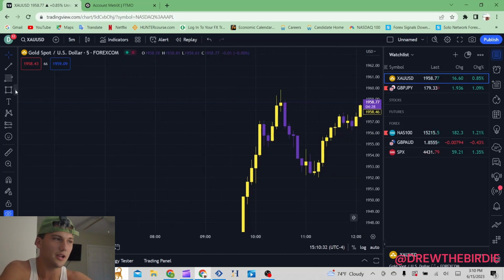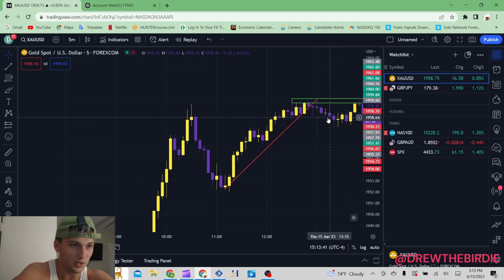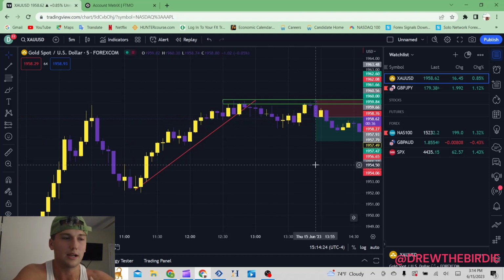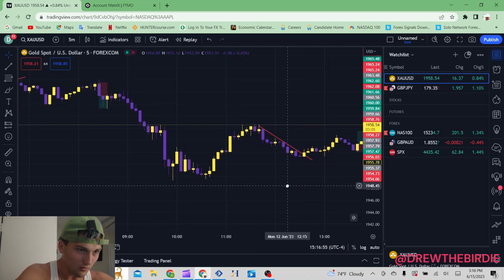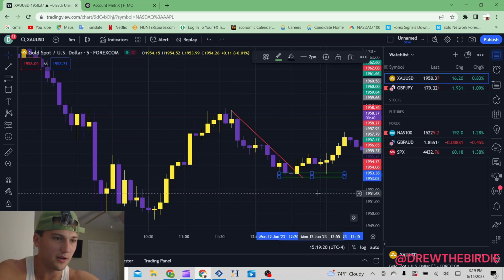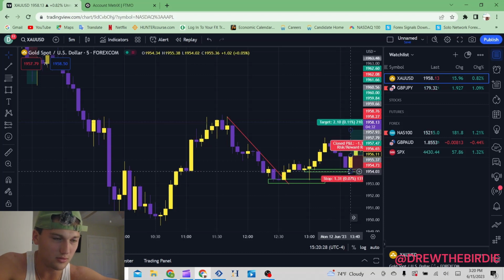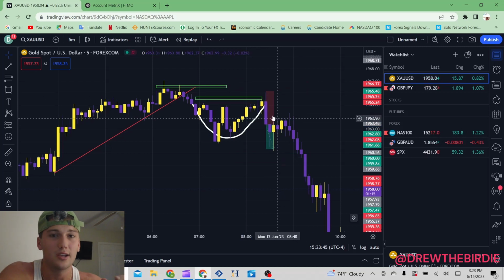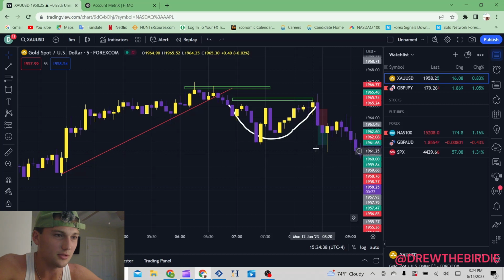THE EASIEST DAY TRADING STRATEGY ON YOUTUBE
EASY TRDING STRATEGY TO ADD TO YOUR COLLECTION$$$